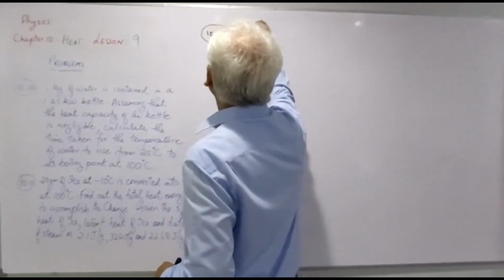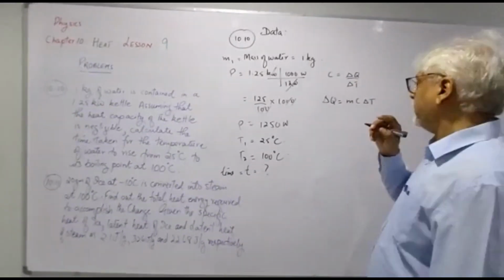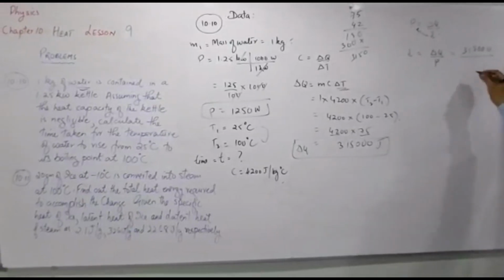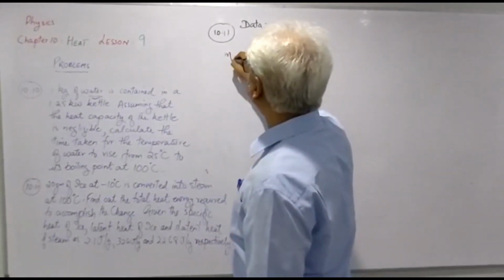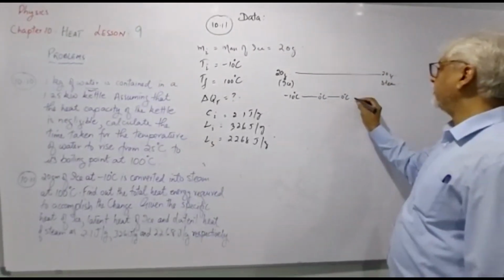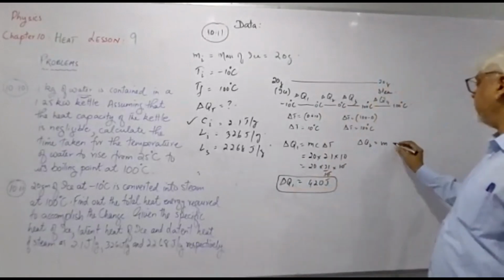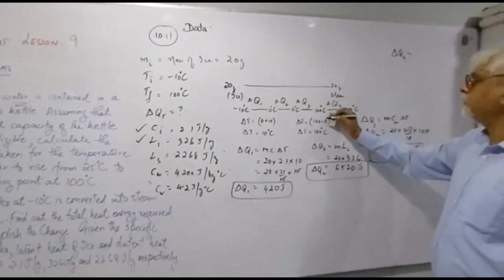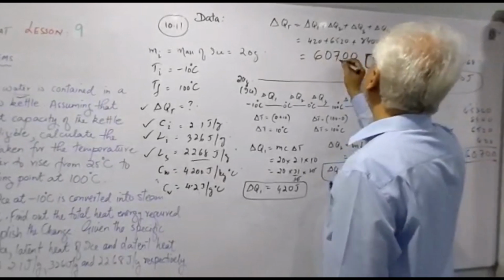Physics IX & X Chapter 10 Heat Lesson 9